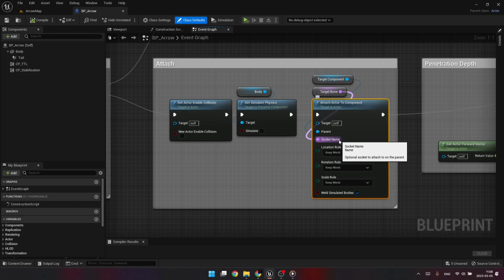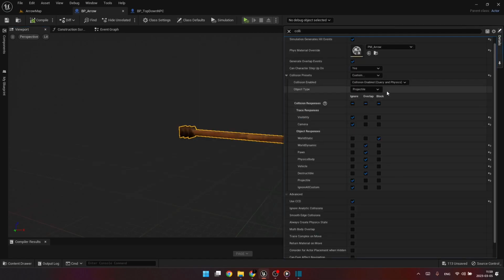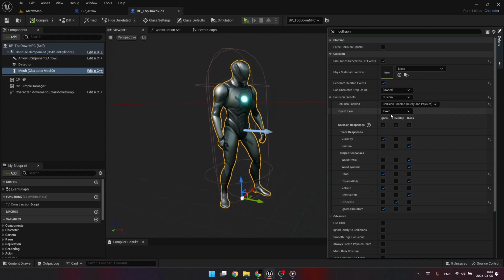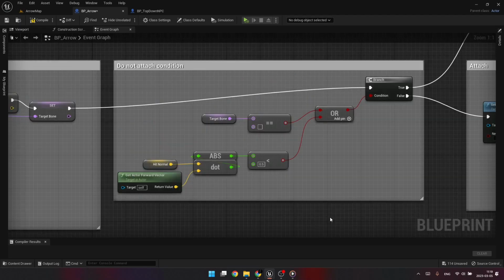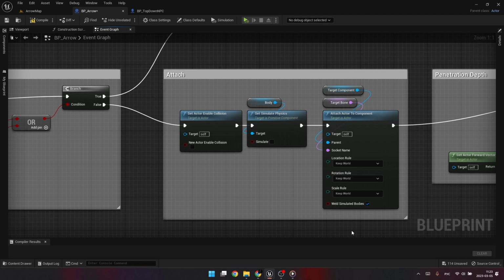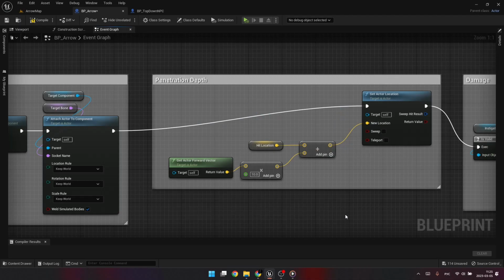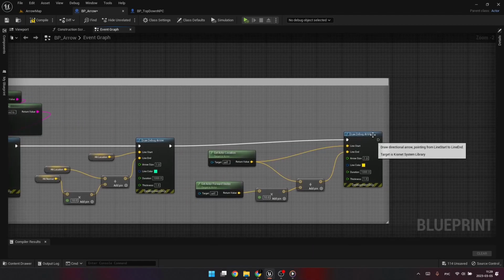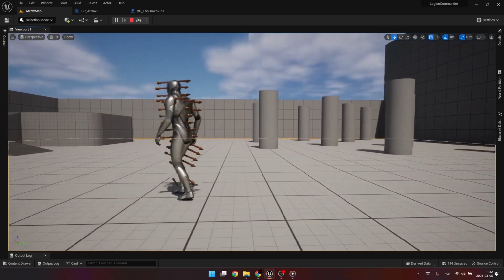UE Tutorial - Physic arrows that realistically stick into character skeletal mesh using blueprints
Destroying projectiles on impact is cool. But sometimes you might want a different behavior. I am sure you can already guess which. For example arrows look way more realistic when they stick into targets. You are maybe thinking that it is too difficult to implement for game characters as they usually use skeletal meshes which usually have animations. Because you want an arrow to move along with the skeletal mesh part it stuck into.
But actually it is simple. We launched 100s of arrows in Unreal Engine 5.1 to figure this out.

All you need to do is to attach an arrow that hit the character to a skeletal mesh socket. The question is how exactly you can do that and what additional logic you need to make it look realistic.

Everything started with the empty (null) sweep result returned by the Begin Overlap Event. This was because I used physics to simulate arrow movement.

00:00 Intro
00:45 Initial setup
01:14 Collision setup of the arrow and character
02:34 Begin Overlap Event
03:02 Line Trace
03:28 Some conditions to make it a bit omre realistic
04:06 Attaching the arrow actor to the skeletal mesh component
04:49 Penetration depth logic
05:23 Applying damage
05:47 How to debug it using Print String and Draw Debug
06:35 Result Overview
06:53 Tribute to those who make it this far